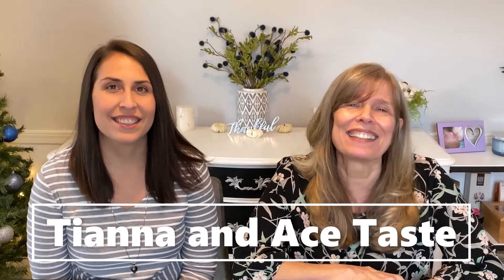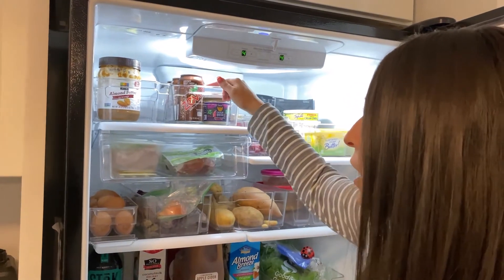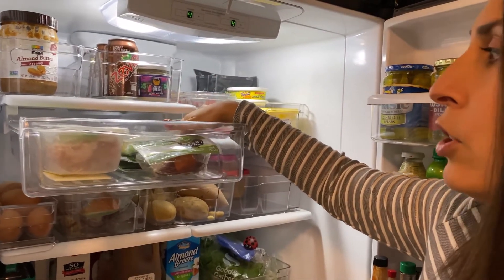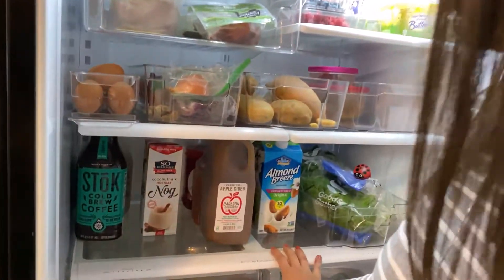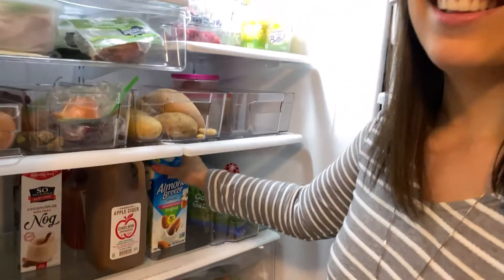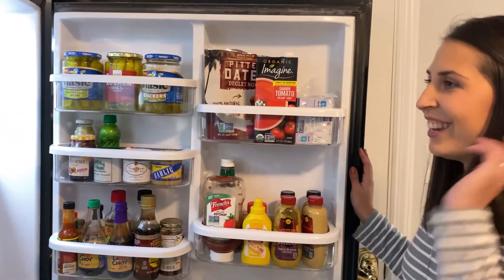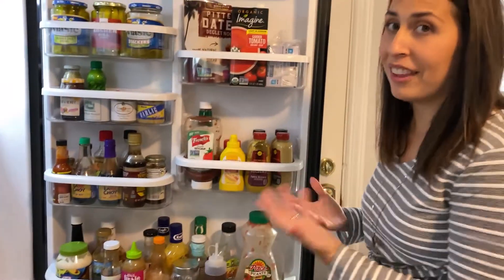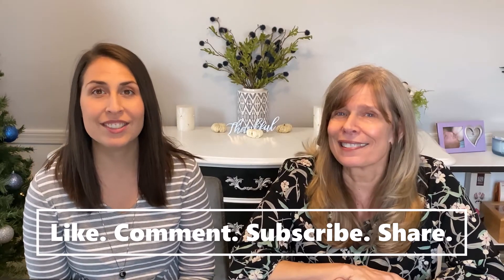Refrigerator Tour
For this week's video, Mom and I show you a tour of my fridge. Gluten free and (mainly) dairy free! We hope you enjoy!

Fridge organizers:
If you decide to clean out your fridge be sure to tag mom and I @tianna_and_ace_taste.
Please let us know if you liked this video in the comments.

What else would you like to see?